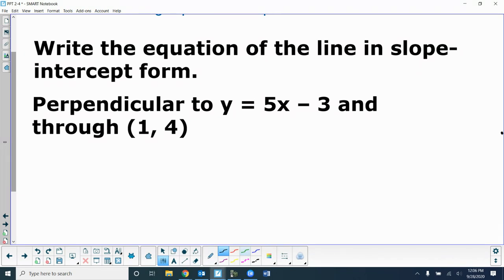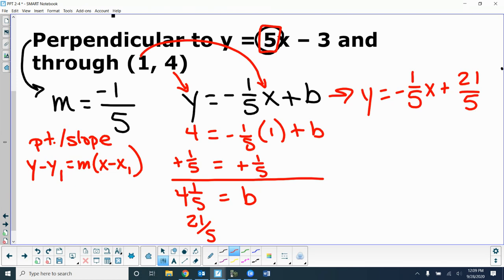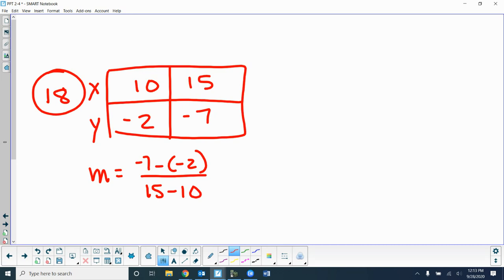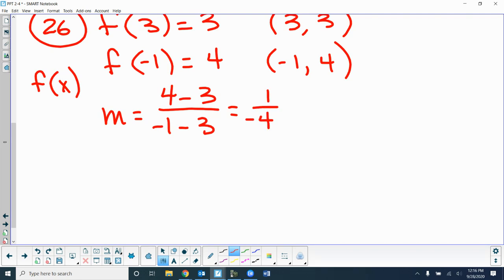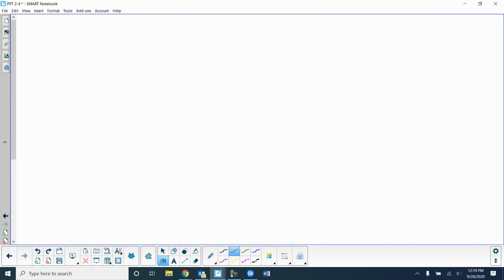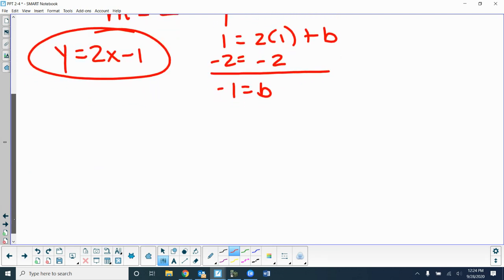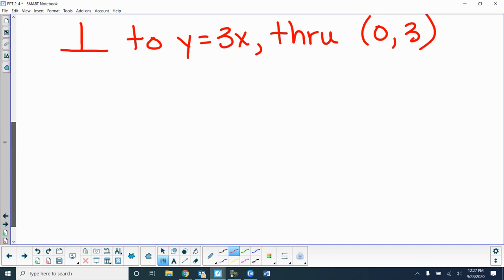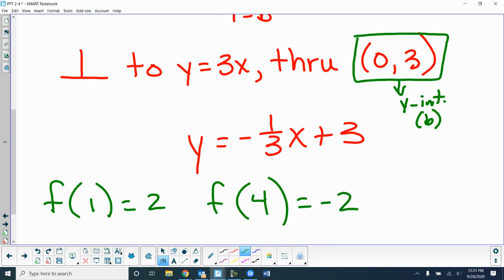Alg. 2, Section 2.4 Day 2, 9/28/20